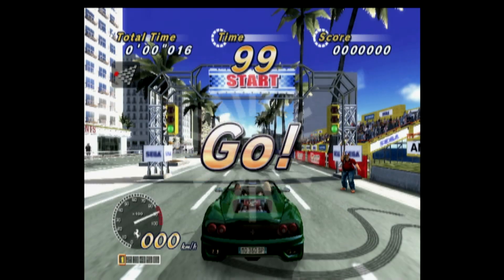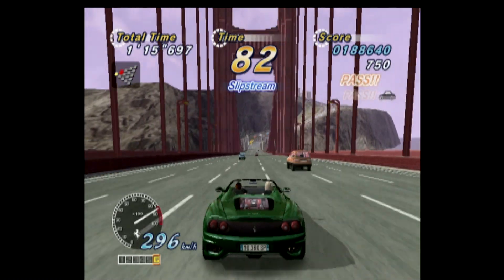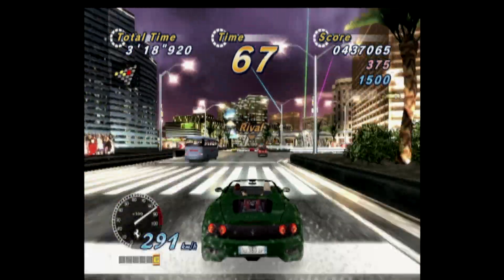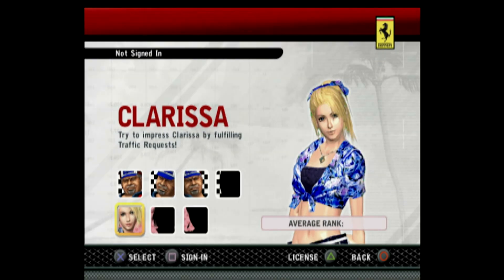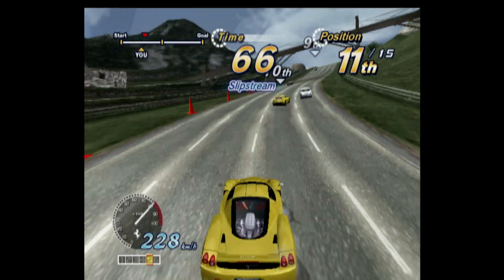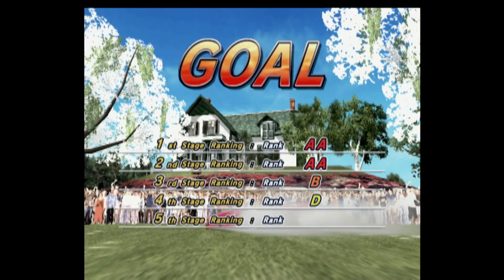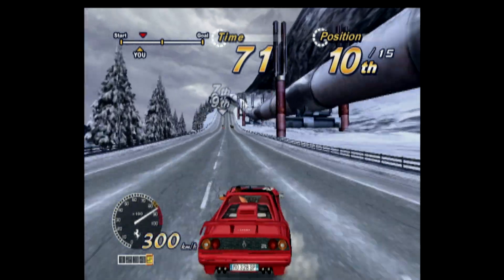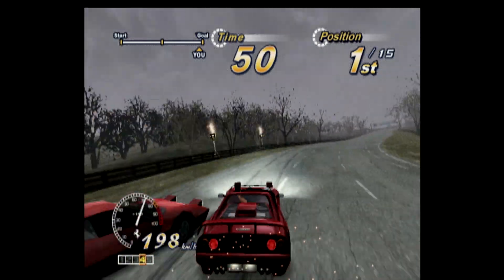Classic Game Room - OUTRUN 2006 COAST 2 COAST review for PS2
OUTRUN 2006 review. Classic Game Room reviews OUTRUN 2006 COAST 2 COAST for Playstation 2 PS2 from Sega released in 2006. Outrun 2006 is also available for Xbox, PSP and PC.